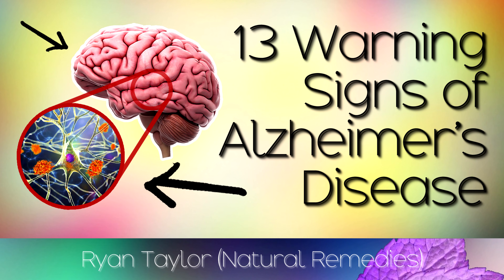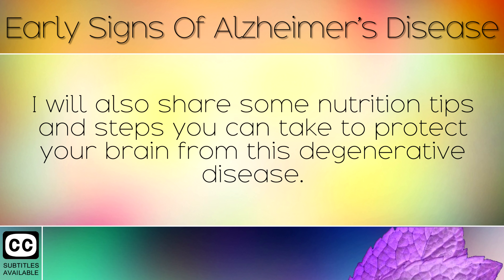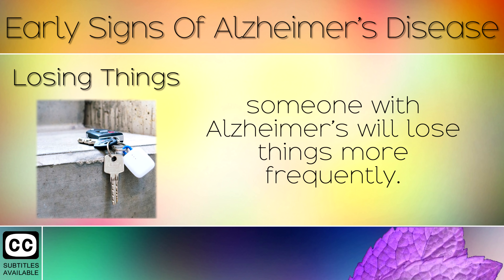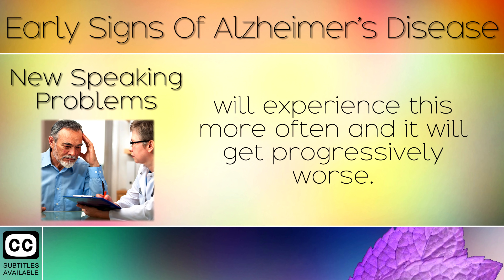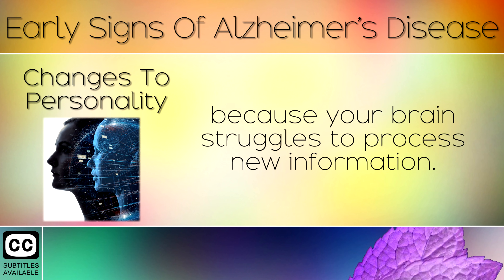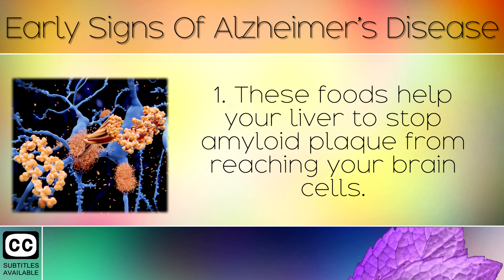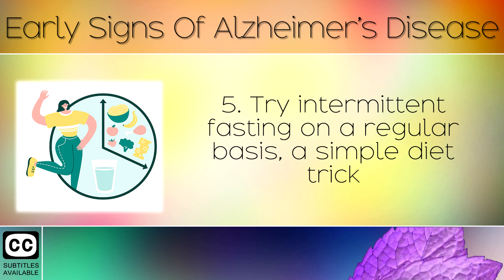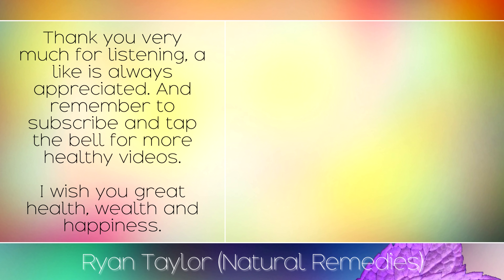13 Early Signs of Alzheimer's Disease (Dementia)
13 Early Signs of Alzheimer's Disease and Dementia. [Subtitles]

Alzheimer's disease is a condition where your brain cells called neurons begin to shrink as they become starved of energy. This condition causes you to lose ability to store new memories, degrades your spatial awareness and the death of brain cells.

Unfortunately Alzheimer's disease can start to develop in your 20s or 30's but not begin to show any signs until later in life.

In today's video we will be exploring 13 early symptoms of Alzheimer's disease and dementia that you can watch out for, in either yourself or your family members. I have also shared some simple lifestyle practises that you can do to help provide fuel and oxygen to your brain, in order to help protect against this awful disease.

Recommended Products

Milk Thistle (Supporting the liver in breaking down amyloid plaque)

Vitamin D3 & K2 (Preserving blood flow to the brain)

Digestive Enzymes (To aid absorption of nutrients into the body):